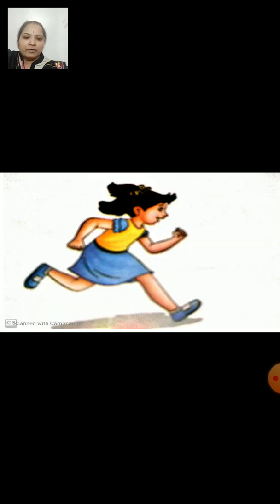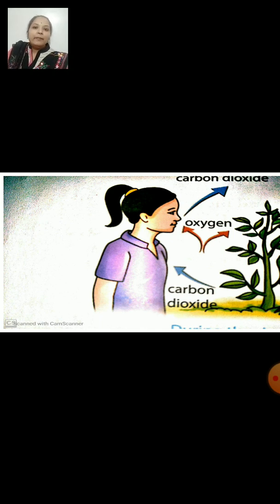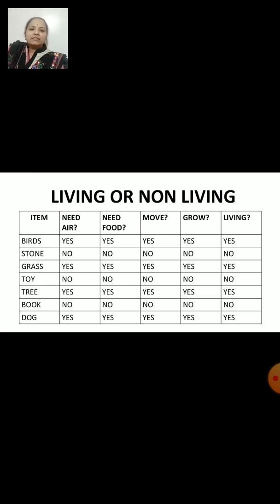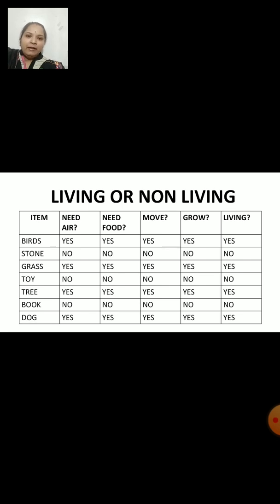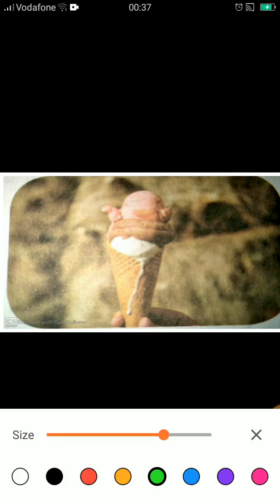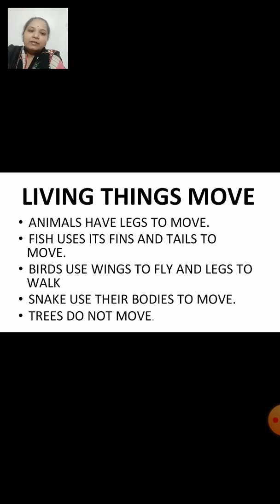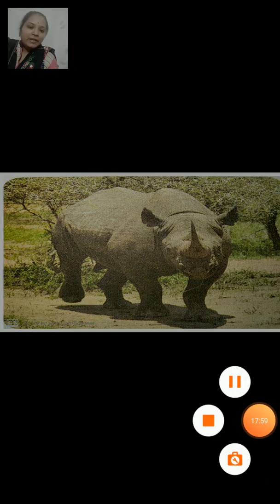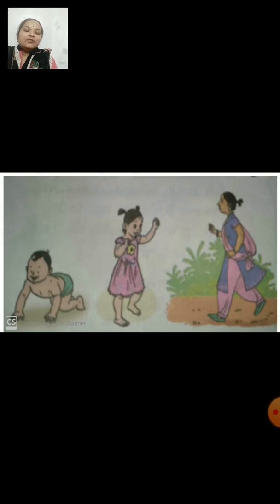class 3 science lesson no 5 living and non living part 1